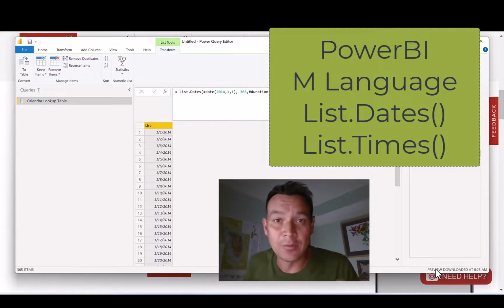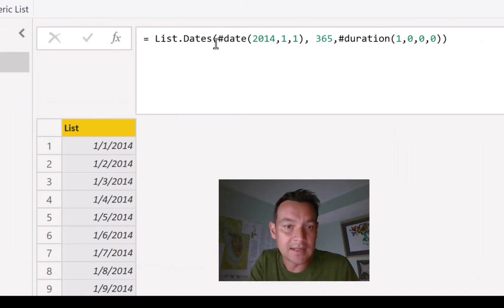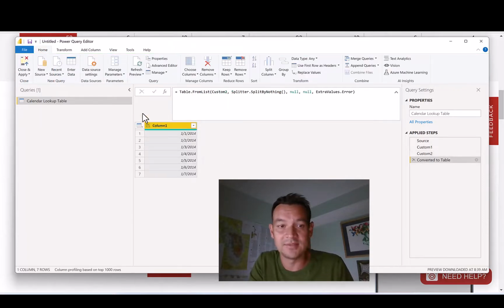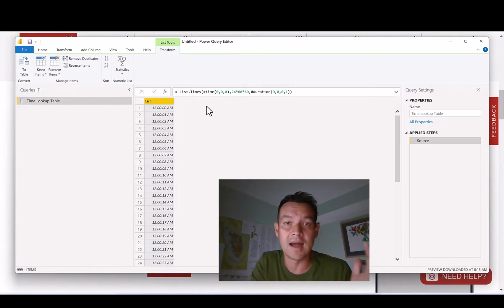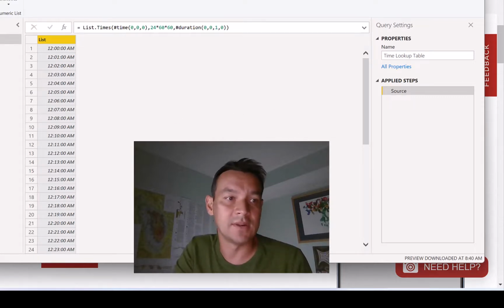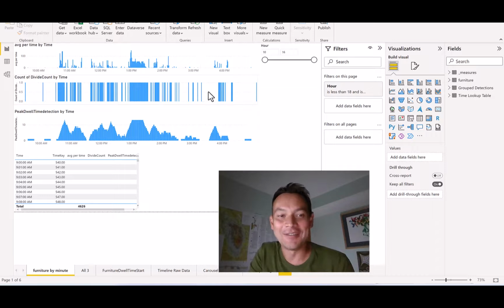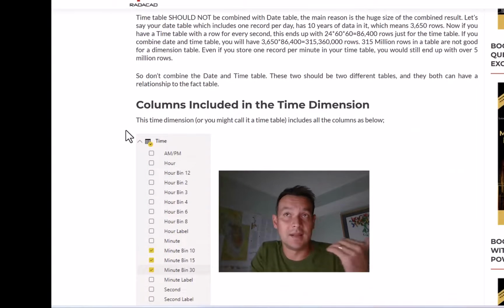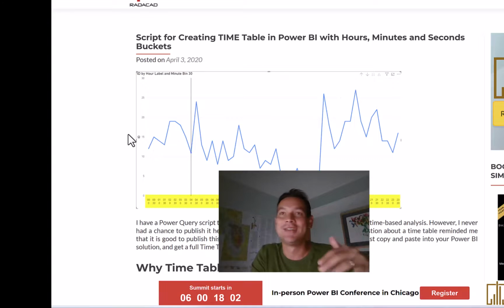PowerBI Star Schema Basics : Building a Calendar : Time Lookup table : M : list.times, list.dates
The biggest secret to PowerBI is to build a star schema data model.
But how is that done?
1) Typically, I look at the business process first and figure out if the transaction are time based or value/cost based.
2) Then I look at the who, when, where, why and what questions and these lead you to the lookup tables or the points of your star schema.
3) Then you need to either import lookup table values, or (for a different video), you can harvest this from your dataset.
4) Or...if you are creating a lookup table that is already structured like time or dates, you can use the list.times() or list.dates() function!
Thats the topic of this video, I show you in PowerQuery how to use these functions and tweak the variables to change the increments from seconds to minutes.

I also reference some of the top channels for videos on this topic.  Here are the links to the videos :